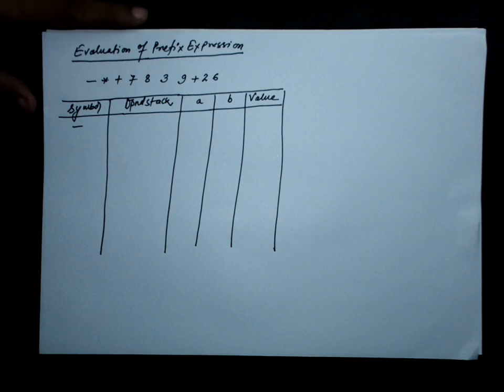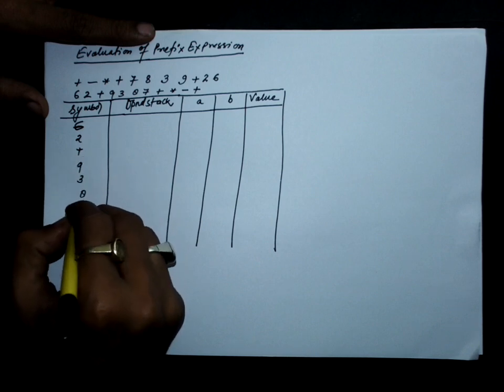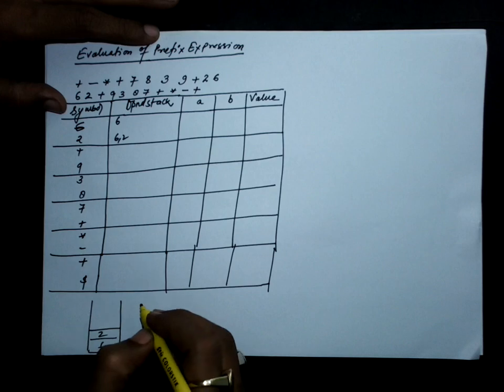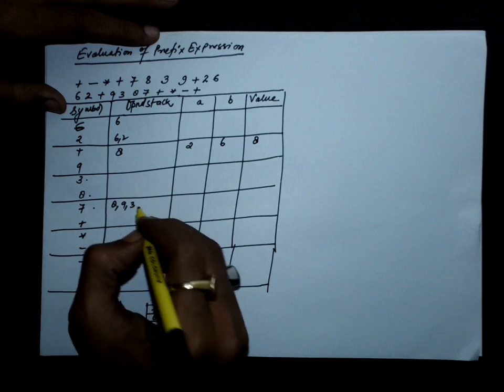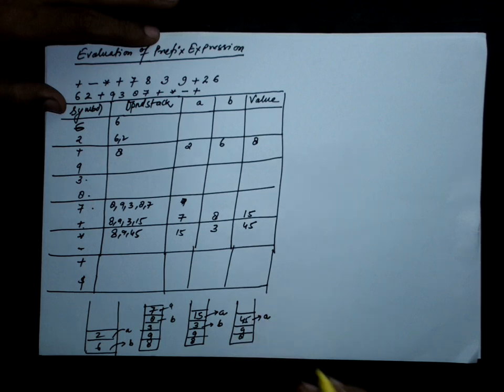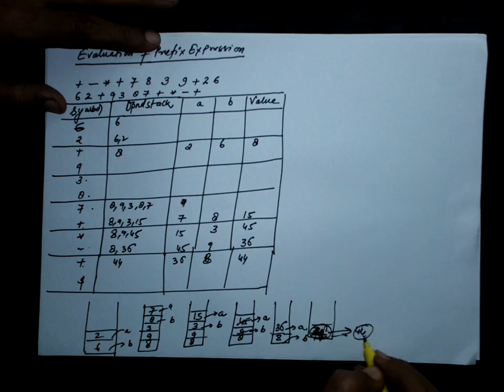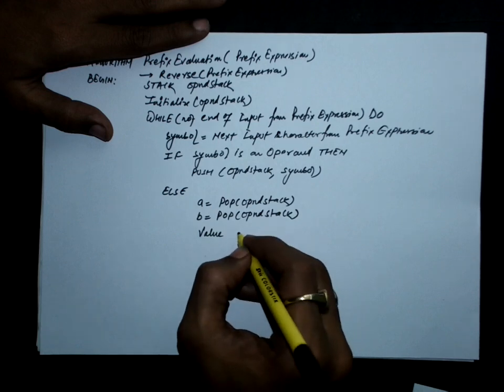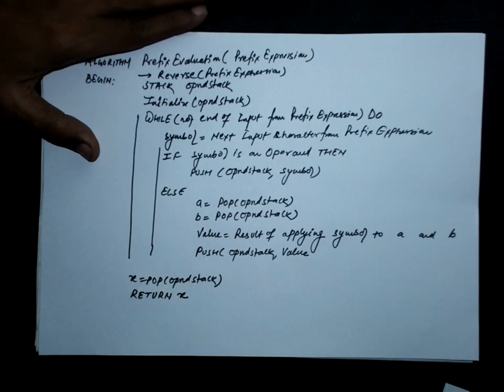10.8 Stack: Evaluation of Prefix Expression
This Lecture deals with Evaluation of Prefix Expression using Stack